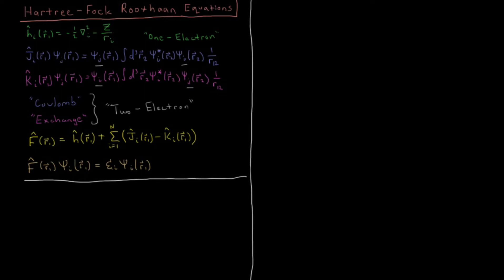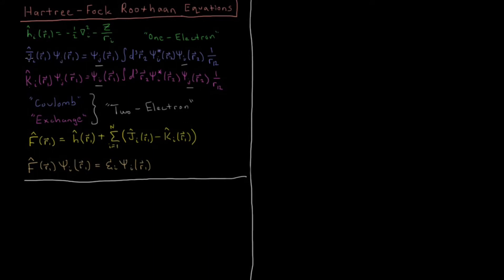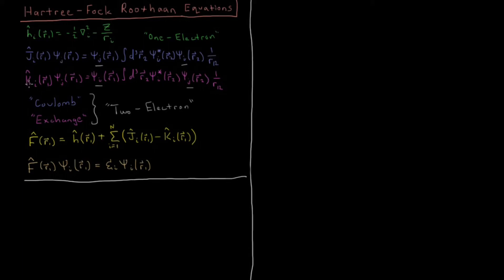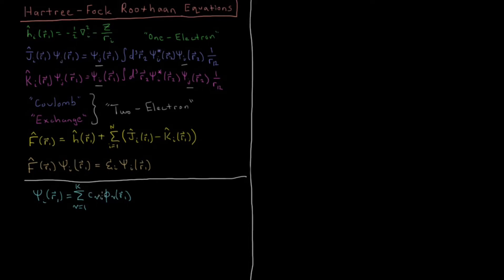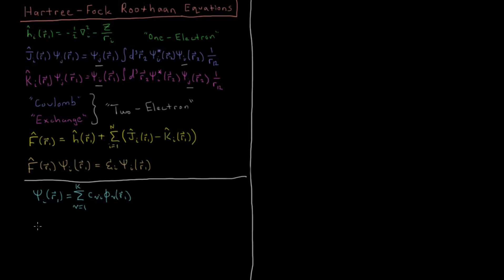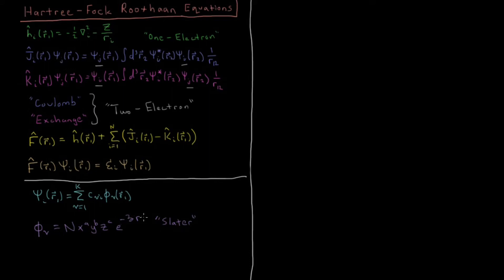Quantum Chemistry 9.9 - Hartree-Fock-Roothaan Equations (Old Version)